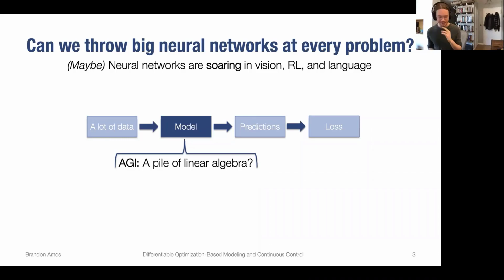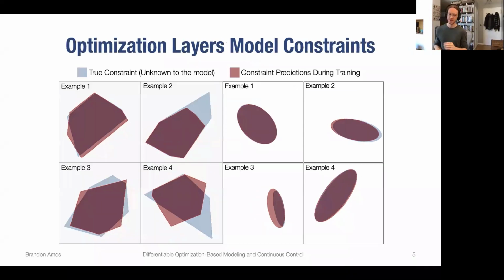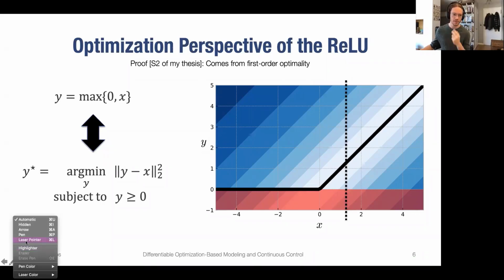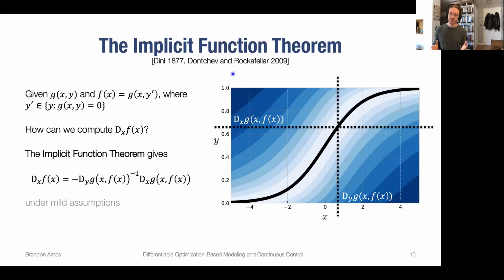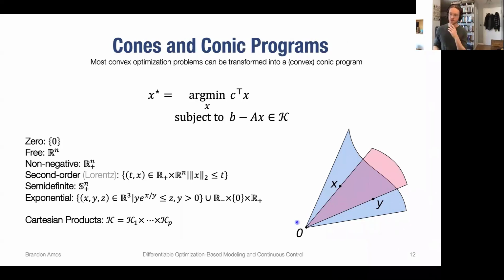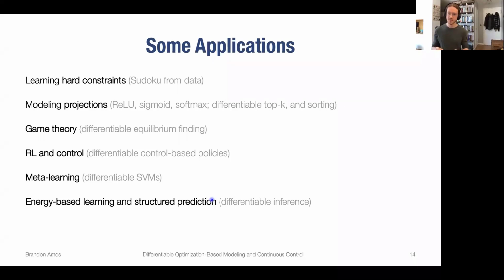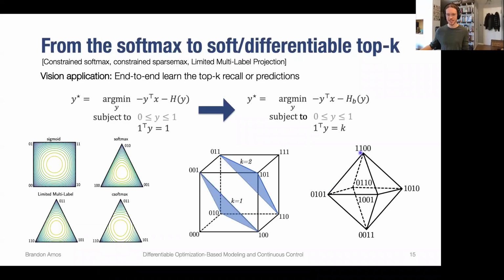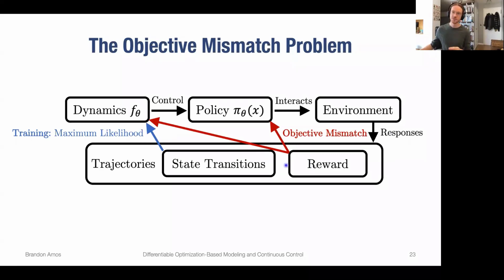DDN Invited Talk: On differentiable optimization for control and vision (Brandon Amos)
Differentiable optimization enables new modeling operations to be end-to-end learned for control and vision. The first part of this talk will cover how classic operations can be interpreted as solving optimization problems so that they can be made differentiable, such as the top-k operation, which can be seen as projecting onto a polytope. We will then discuss foundational ideas and tools for unrolling through optimizers such as gradient descent and the cross-entropy method to add end-to-end learning to settings that use these optimizers. Lastly we'll discuss the objective mismatch problem in model-based control and how differentiable optimization is a potential solution to it.